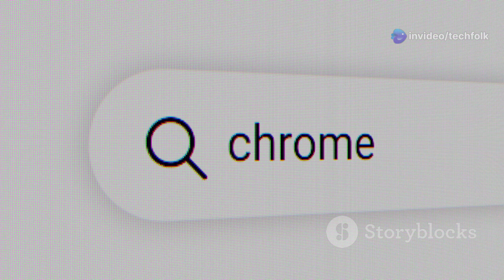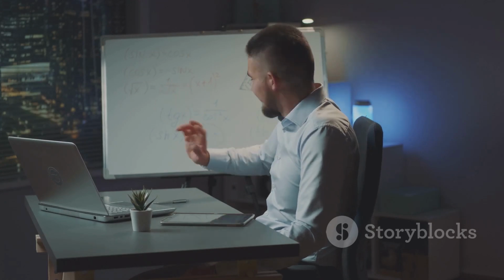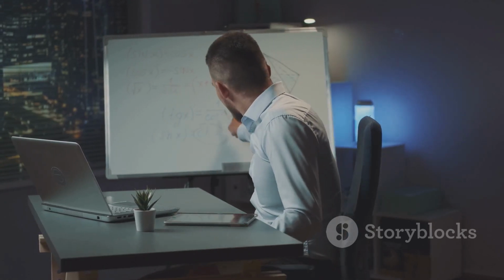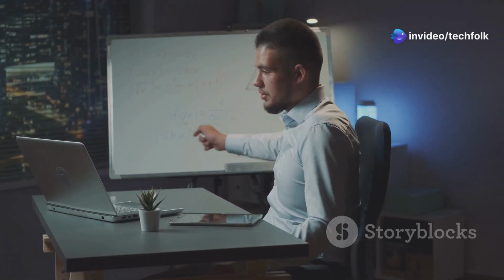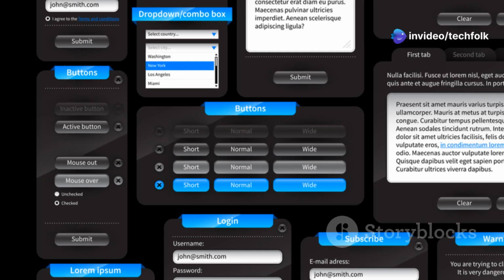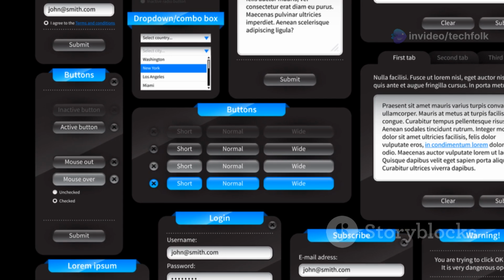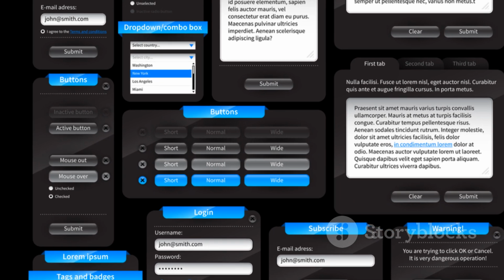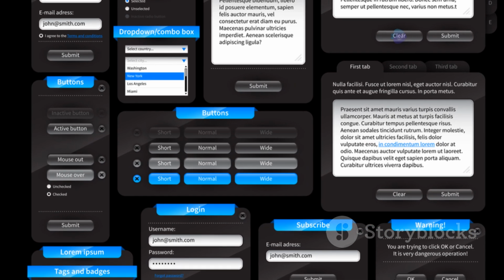uBlock and Other Chrome Extensions Axed: What You Need to Know!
In this 7-minute video, we dive into the recent removal of uBlock and other popular Google Chrome extensions and what it means for your browsing experience! We break down the reasons behind these changes and provide step-by-step instructions on how to troubleshoot and restore your favorite extensions. Whether you're a casual user or a tech-savvy individual, this guide is essential for navigating your Chrome setup.

Join us for an engaging discussion and learn how to optimize your browser for a seamless experience.